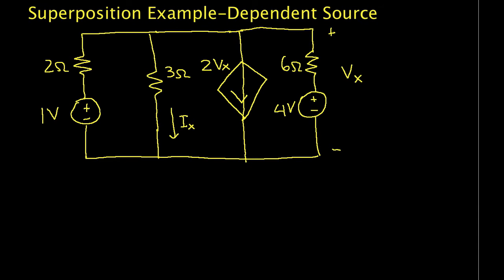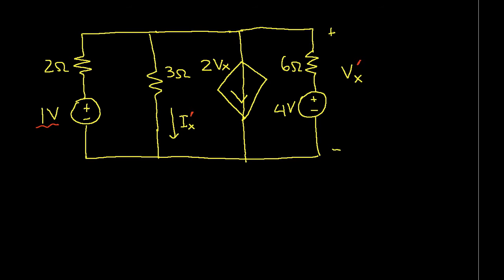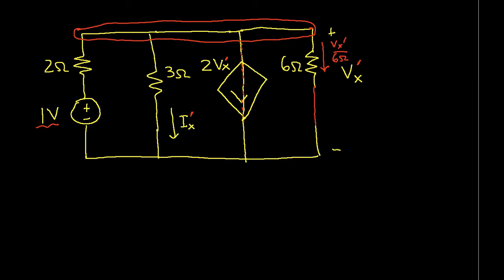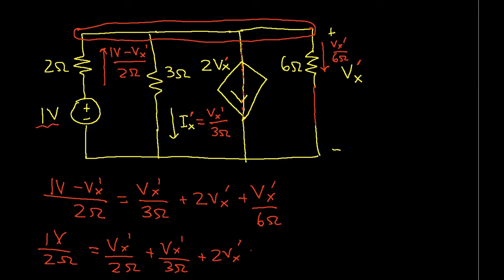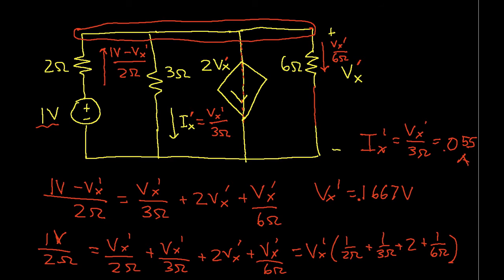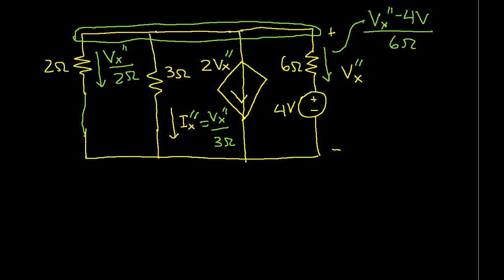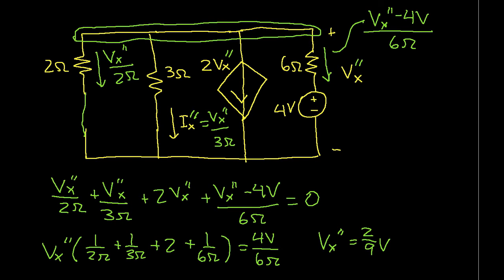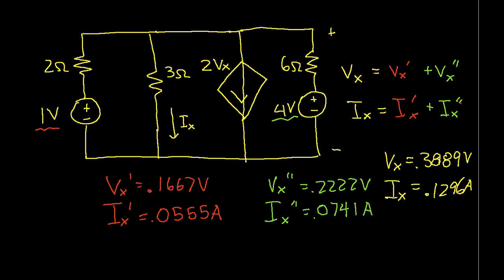HOW TO FIND CURRENT AND VOLTAGE VIA SUPERPOSITION (DEPENDENT SOURCE)